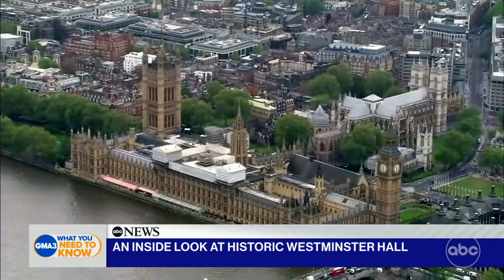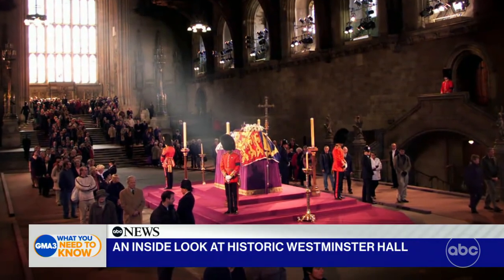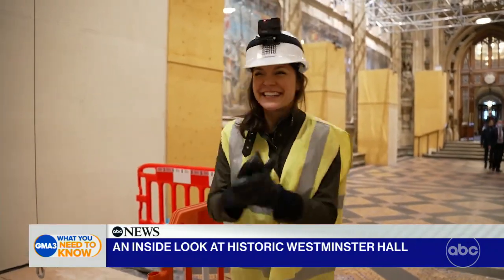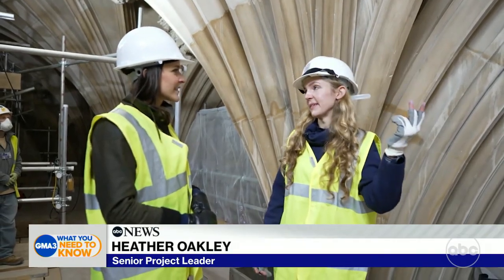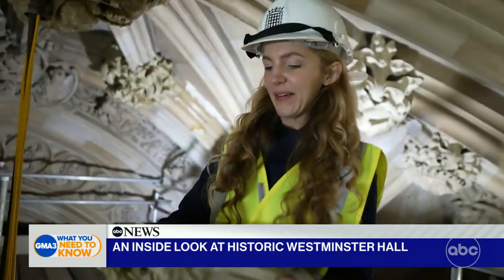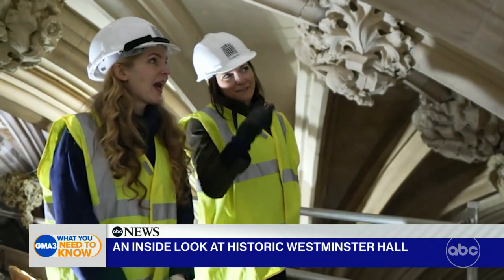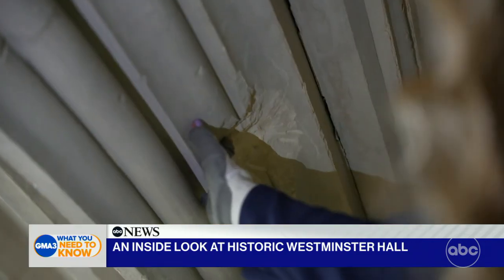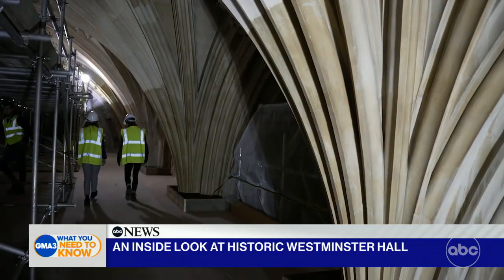A special tour of Westminster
ABC News' Maggie Rulli has a special look inside a spectacular historic British landmark, Westminster Hall.